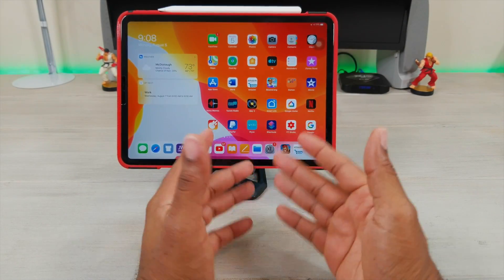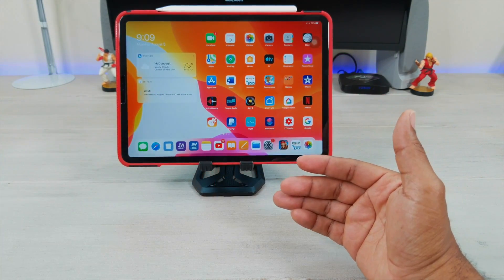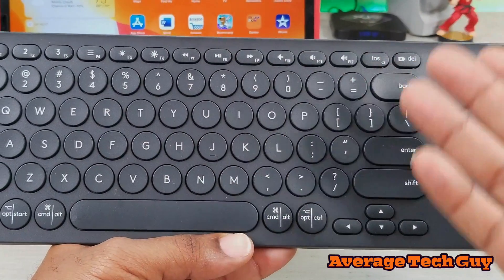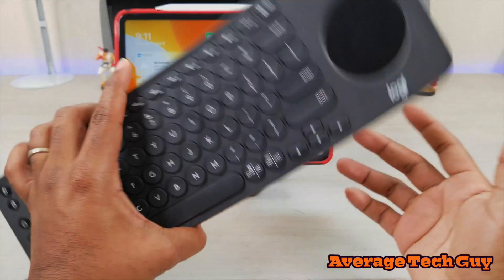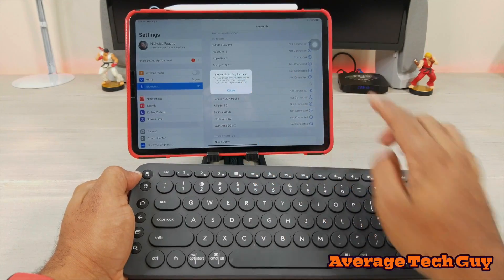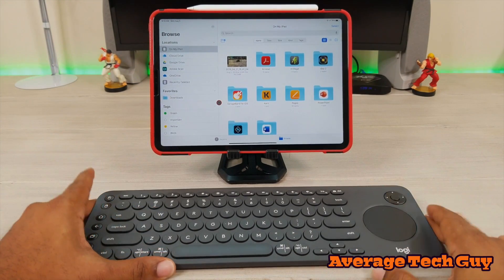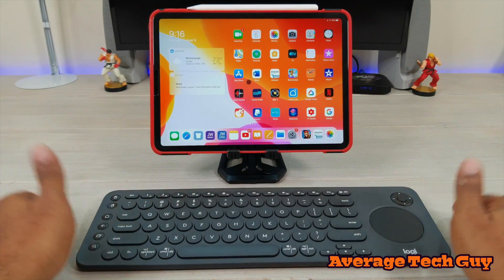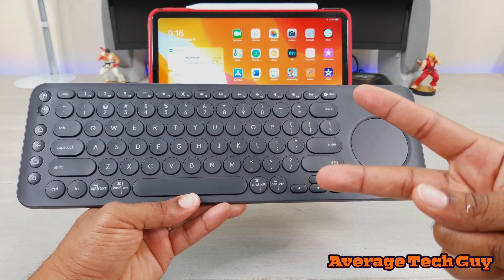iPad Pro 11 iPadOs Bluetooth Keyboard Review: Logitech K600 (Trackpad Included)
iPad Pro 11 with iPadOs is coming soon! Get your keyboard here... Reviewing the Logitech K600 Trackpad included!!!